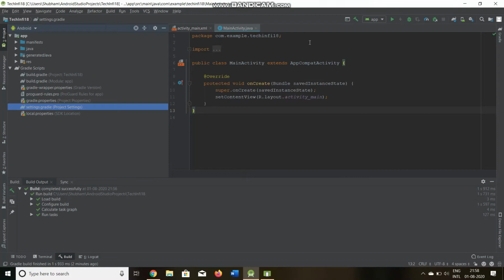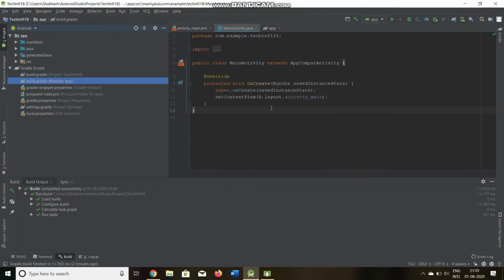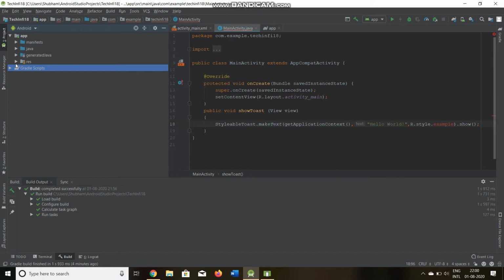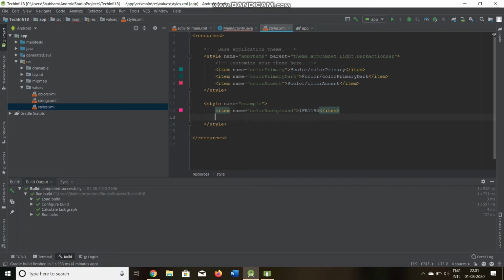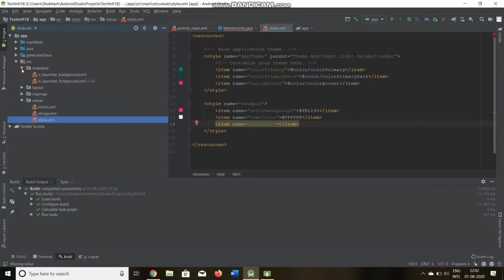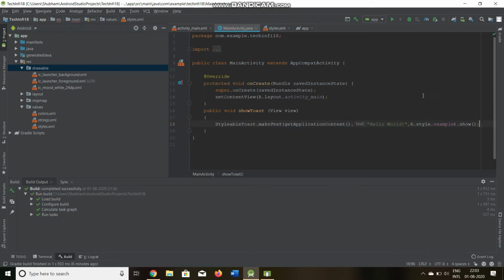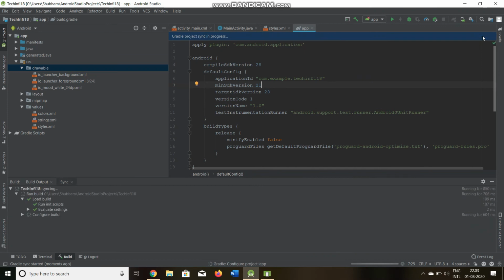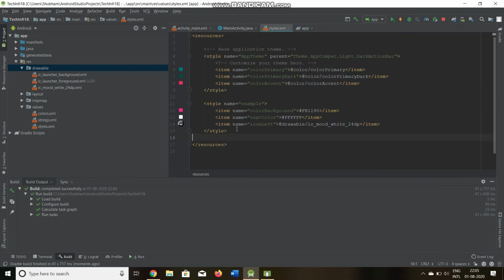Android Tutorial | Create Custom Toast in 7 Minutes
In this video you will learn how to create toasts with customized attributes with the help of styleable Toast Library

Library to be included- implementation 'com.muddzdev:styleabletoast:2.0.1'